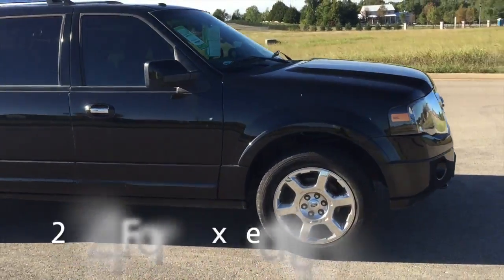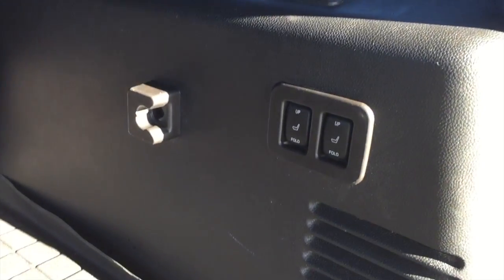2014 Ford Expedition 16298A Bartlesville, OK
2014 Ford Expedition Limited

Stock 16298A - VIN#: 1FMJK2A55EEF23282

Serving Bartlesville, OK near Dewey, Nowata, Pawhuska, Ramona, Skiatook and Caney, KS and Coffeyville, KS

Patriot GMC Hyundai
2001 SE Washington, Blvd